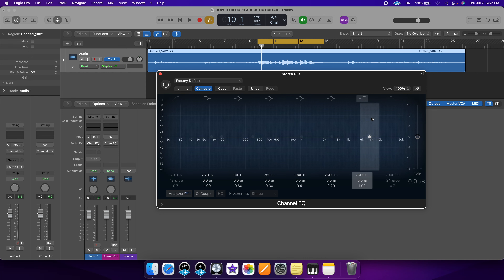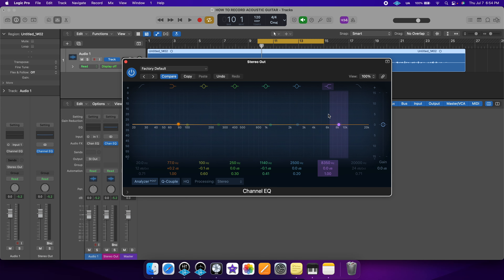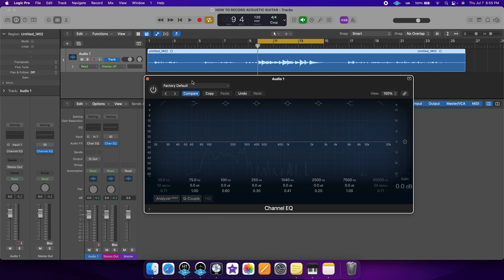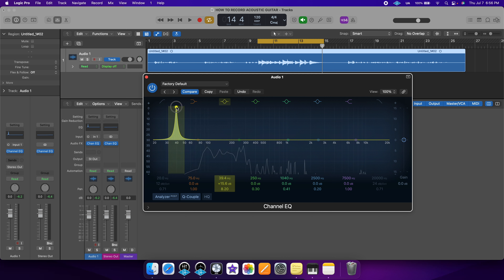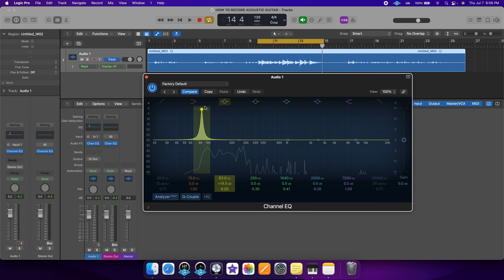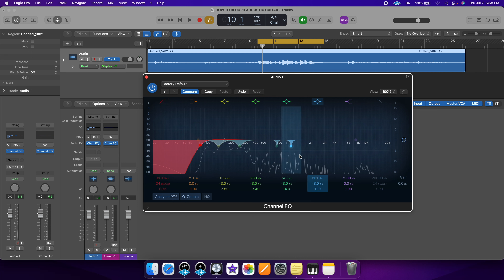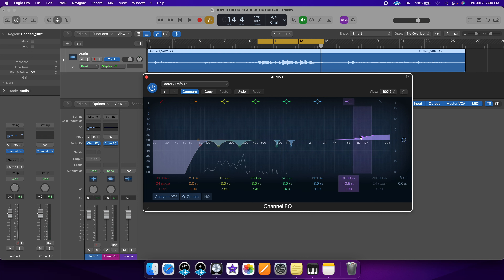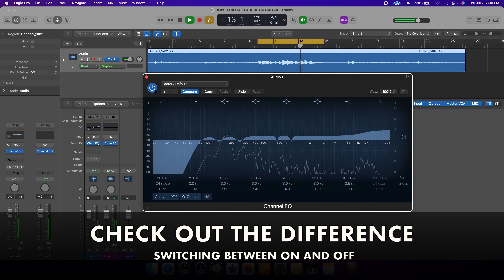How To Use EQ (For Beginners)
In this video I'll be teaching how to use an EQ.

Welcome to the Home Studio Academy!
My name is Nolan Freitas and my goal is to help you build your own home studio and teach you how to create professional sounding recordings from home.

TIMESTAMPS
0:00 - INTRO
0:27 - WHAT IS AN EQ
1:13 - WHAT DOES AN EQ LOOK LIKE
1:27 - HOW TO USE AN EQ
3:07 - SUBTRACTIVE EQ
4:39 - HIGH PASS FILTER
5:04 - ADDITIVE EQ
5:28 - MAKE UP GAIN
5:38 - BEFORE AND AFTER COMPARISON

WHAT IS AN EQ?
Today, I’ll be going over EQ, what it is, what it does and how to use it.
So EQ is short for Equalizer and all an EQ is, is a smart volume knob and what it does is either boost or attenuate certain frequencies.
So, ultimately, why do we use an EQ? Simple, we wanna take away all the bad frequencies and the things we don't like in the recording, and enhance the things we do like. In addition, an EQ helps each instrument sit in their own space in a mix without having them fight over the same frequencies.   Thus, giving seperation and a balanced mix.

WHERE TO FIND AN EQ IN YOUR DAW
In Logic Pro, you can access an EQ by going to the mixer window under the “EQ” section or by selecting AUDIO FX and selecting EQ.
But any DAW has an EQ and this will apply to any DAW.
As you can see, this shows the frequency spectrum from 20Hz to 20KHz which is what the human hearing range is. If you select a frequency, you can either boost it or cut it. You can make the boost/cut wider or narrower. In addition you can also use a Shelf and Pass Filter.
High Pass Filters cut the lows and allow the highs to pass through.
Low Pass Filters cut the highs and allow the lows to pass through.

HOW TO USE AN EQ
The best thing to do is to first use SUBTRACTIVE EQ to carve out all the bad frequencies. All you have to do is grab a frequency, boosted really high and sweep around until you find a really bad sounding frequency. Keep in mind that nothing will sound pleasing if boosted this much, but certain frequencies will definitely sound way worse than others. Once you find one of the worst sounding frequencies, repeat the process.
Also, consider using a High Pass Filter around 80Hz -100Hz for all instruments (in exception to Bass Guitar or Kick Drum).
That will help clean up unwanted background noise or rumble.

After you found the worst sounding frequencies, it's time to use ADDITIVE EQ. That means,  boosting certain frequencies to enhance our recording. For example, I like giving acoustic guitars an airy feel in the high end so I’m going to use a shelf to boost the top end.
The last step is to check the volume of before and after. If you cut more than you boosted, then use the gain knob to make up the volume of your track.

You should be able to hear the difference after using an EQ.
As you can see by making small adjustments, you can make a big difference in cleaning up the sound of the recording.

CONCLUSION:
And there you go, that’s a simple lesson on EQ for beginners.